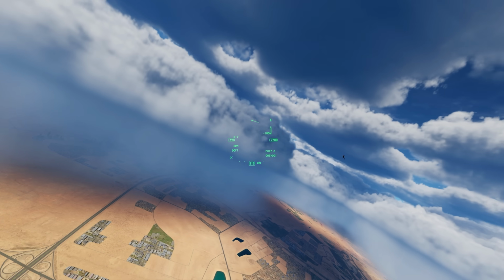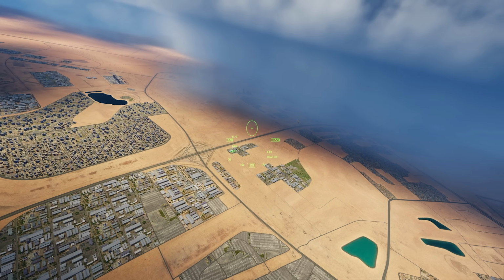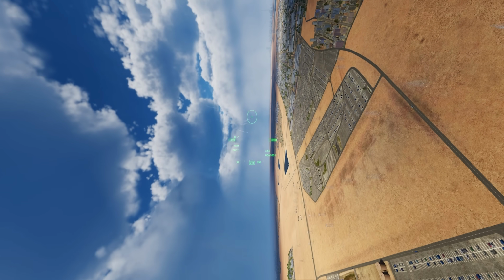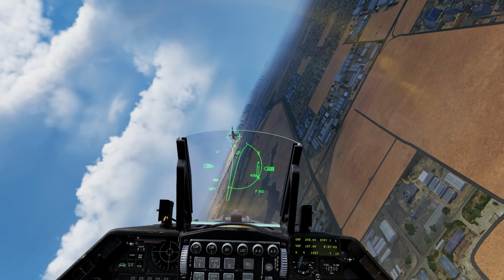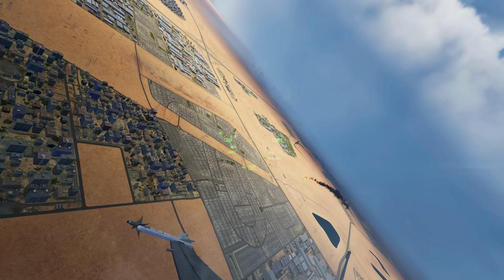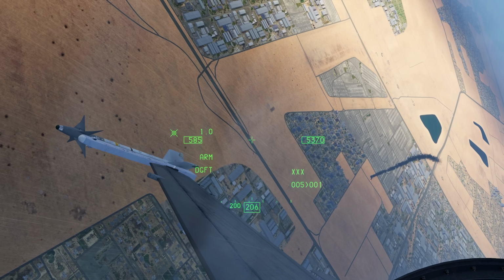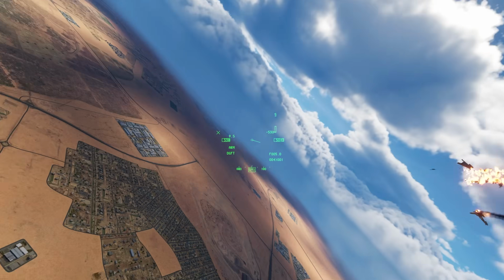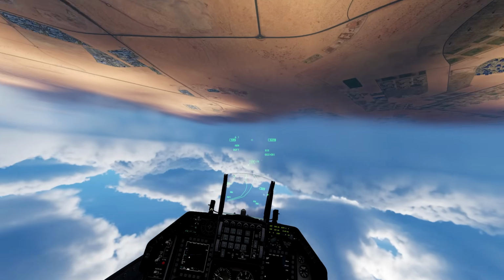F/A-18C Hornet Vs F-16C Viper DOGFIGHT | Digital Combat Simulator | DCS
Processors: AMD Ryzen 9 5950X 16-Core 3.4GHz (4.9GHz Max Boost)
Motherboard: Gigabyte X570 AORUS Elite WiFi
Memory: 128GB CORSAIR VENGEANCE RGB PRO 3200MHz (4x32GB)
System Cooling: CORSAIR H100i PRO XT RGB
Graphics Cards: NVIDIA 10GB GeForce RTX 3080
Operating System: MS Windows 10 Professional
Operating System Drive: 2TB Samsung 970 EVO Plus PCIe NVMe
Hard Drive: 2TB Samsung 980 PRO
Power Supply: CORSAIR AX1600i ATX Titanium